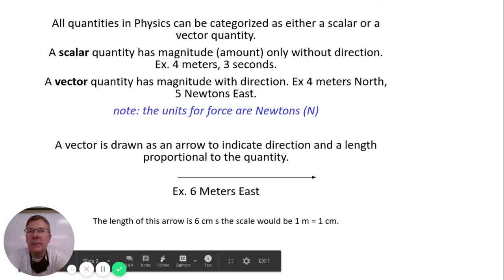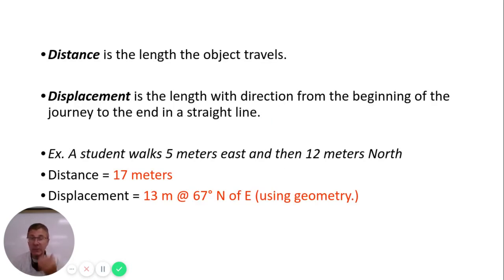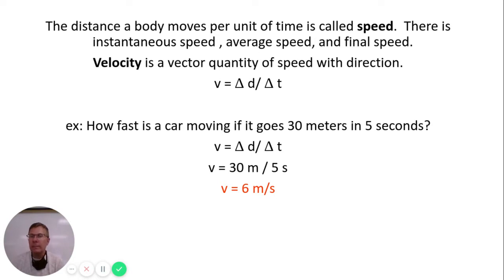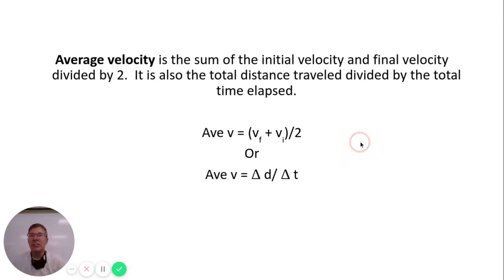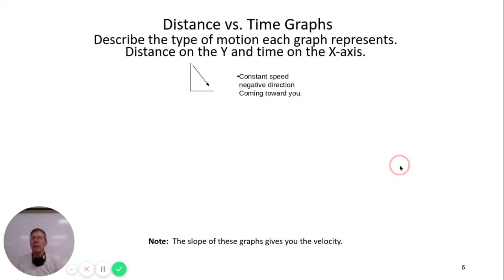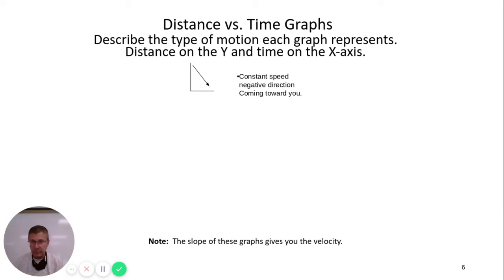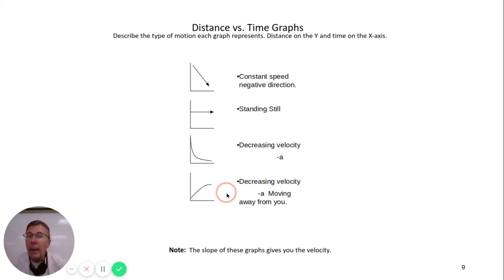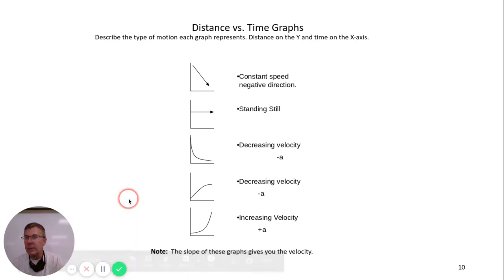Chapter 2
Physics Principles and Problems book ref.